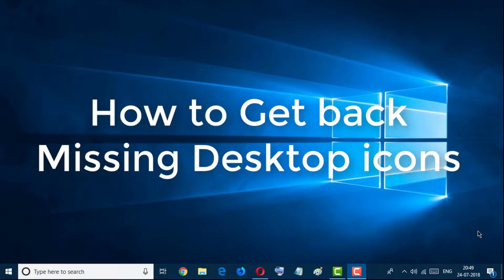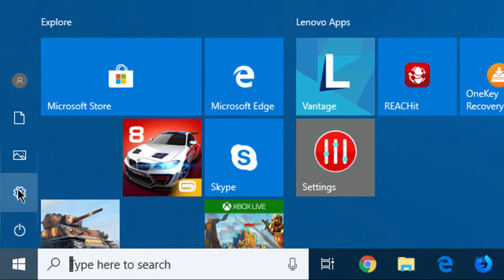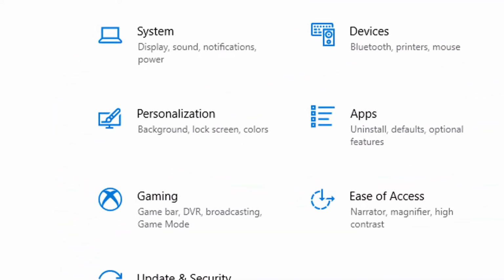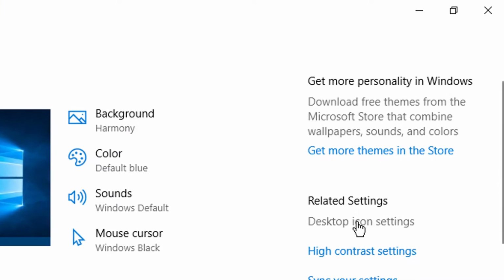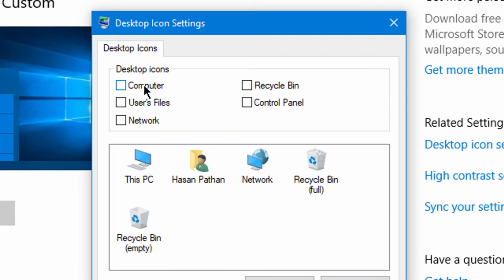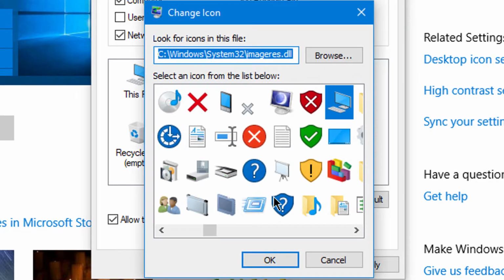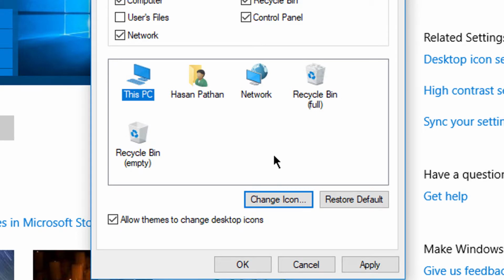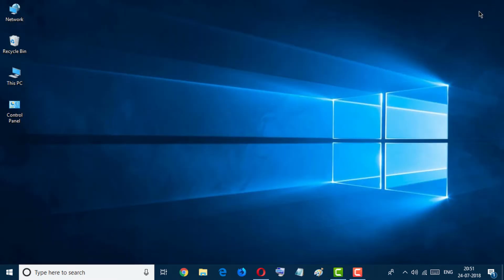How to Get back Missing Desktop icons